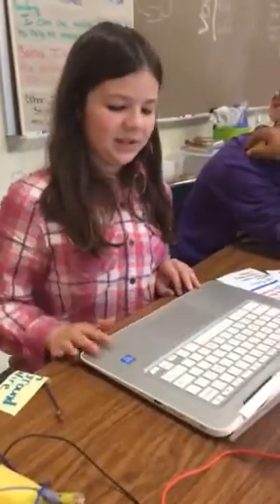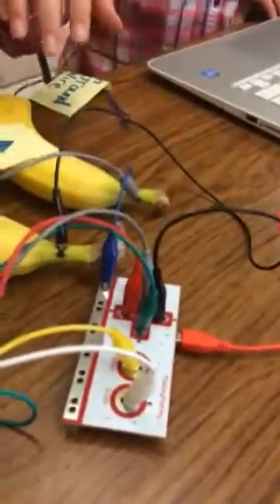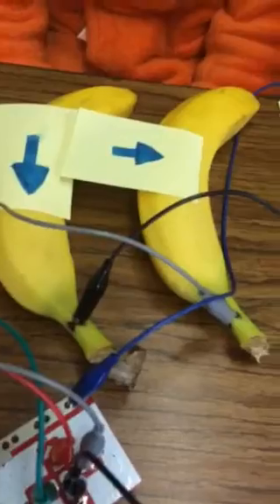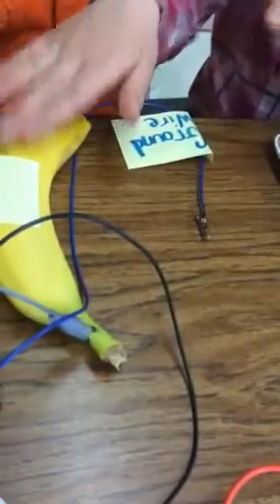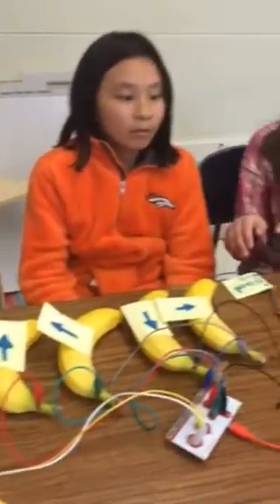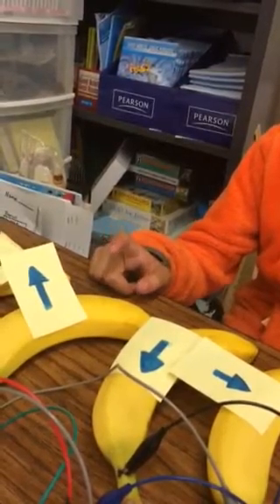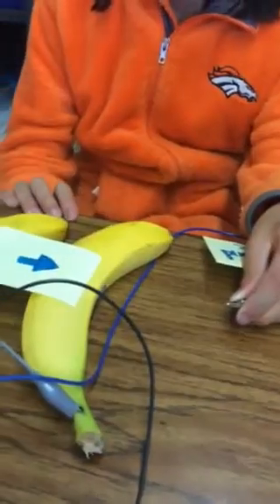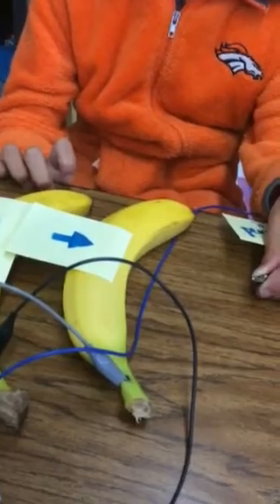Makey makey closed circuit banana explanation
A group of fifth graders using scratch,
Bananas, and a makey makey to explain how circuits are completed.